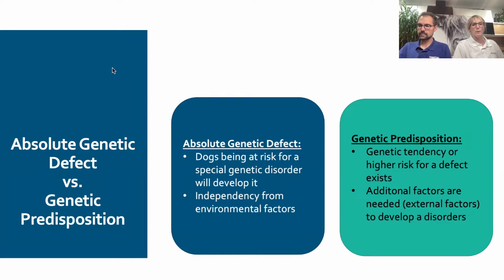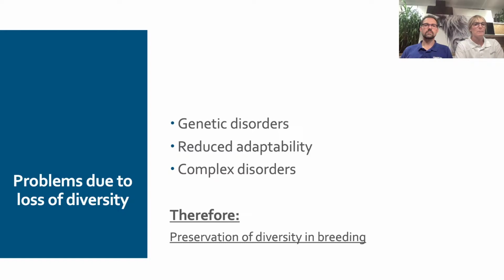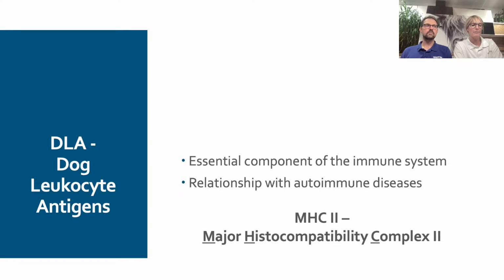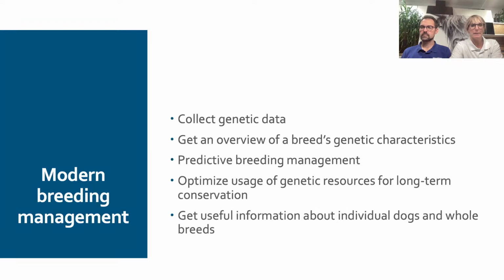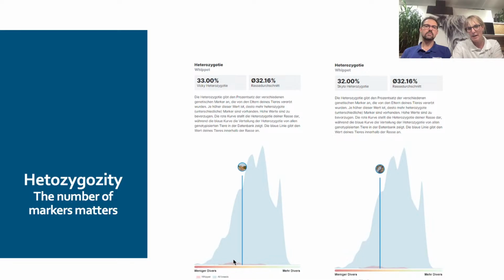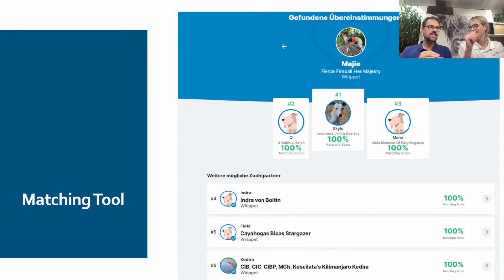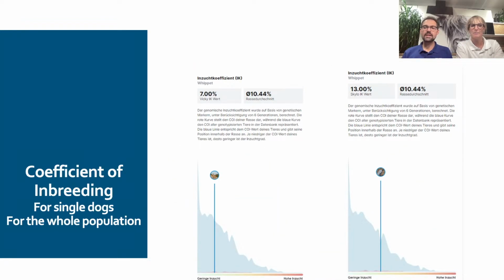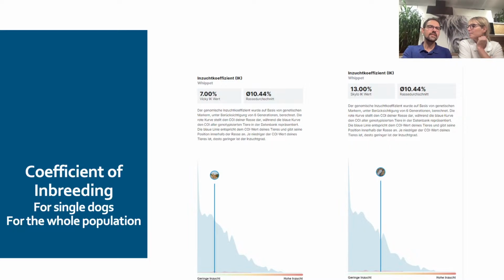You ASK - we ANSWER :-) All about animal diversity!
Welcome to our monthly webinar.
We will be here for you on the last Thursday of every month to answer YOUR questions about animal health.
Today: Diversity and how it is represented in our MyFeragen platform. We will also show you how you can use dog matching to ensure that your future puppies not only have the highest possible diversity, but also become an asset to the breed population.